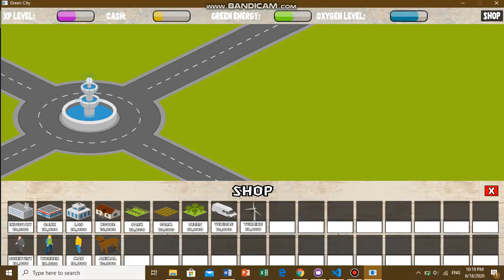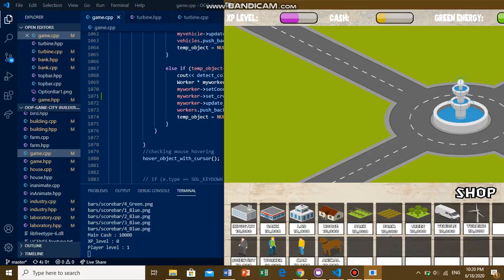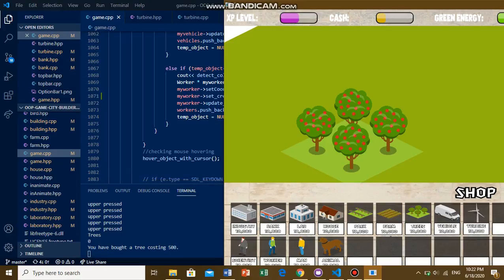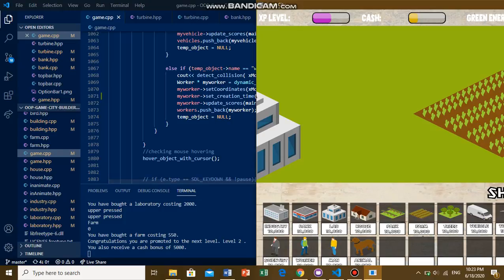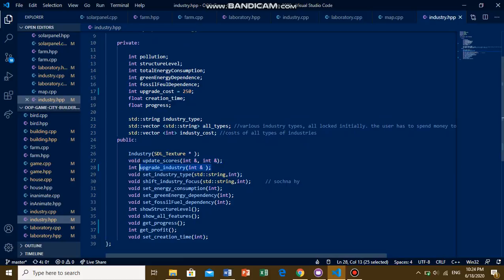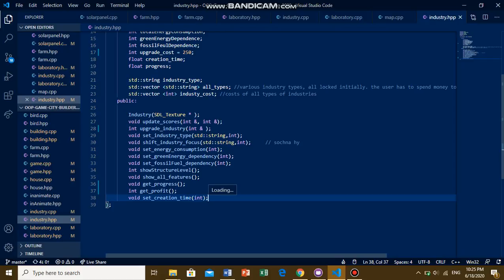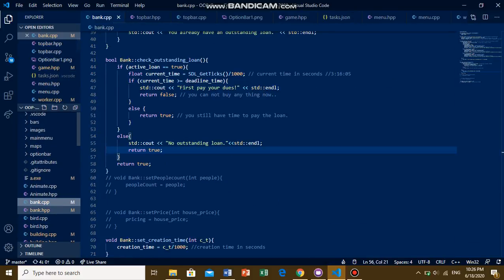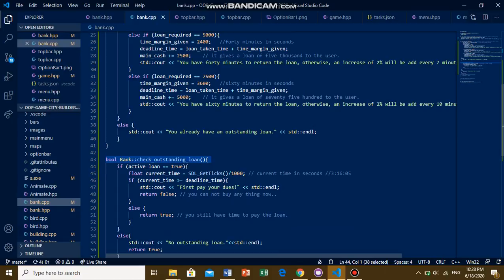OOP - Game - basic functionality description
Object Oriented Programming & Design Methodologies CS-224 - Game flow brief overview.

This video is based on the course project for OOP at Habib University in Spring of 2020. The purpose is to explain our designing, coding and thinking approach so that other students may also benefit from it. Moreover, this more videos will be uploaded as we develop our game further and at the completion we will show you the final product. 🐱‍🚀✌